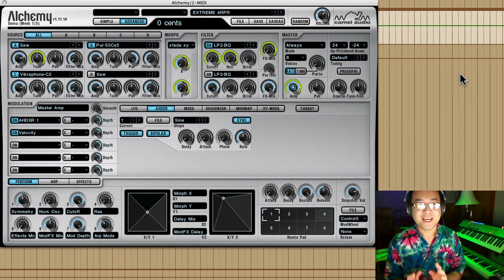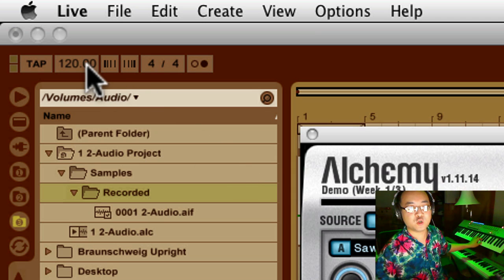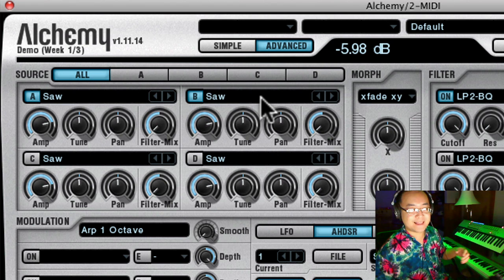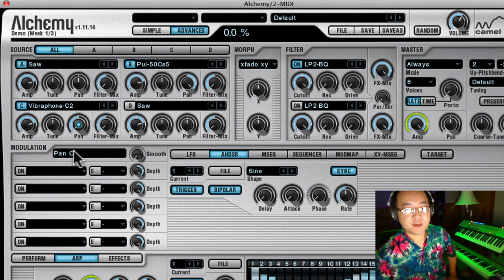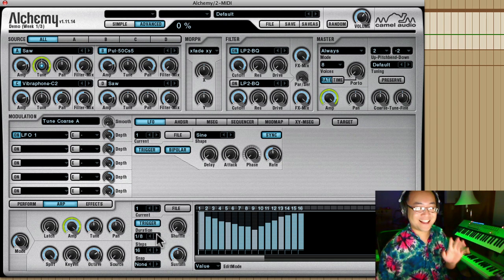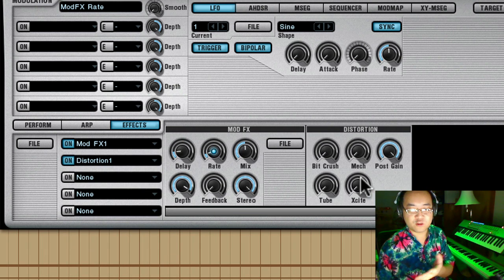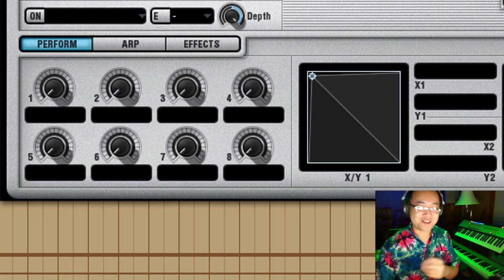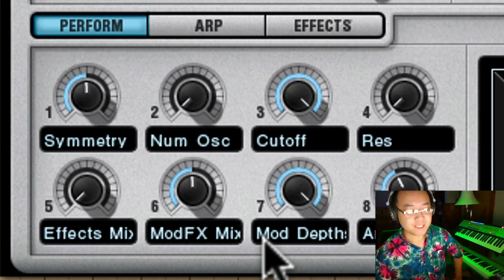Camel Audio Alchemy User Tutorial: Extreme Arpeggios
I conjure magic and show you how to cook up a wickedly gorgeous, crazy-spinning arpeggiated sound in just a few minutes... from scratch! This makes a lovely foundation for more complex sounds you can achieve within the single synth powerhouse, Alchemy. Let's dive into the arp settings, stacked sources, a touch of modulation, and even layered effects for spice.

Yes, the opening ditty was made entirely with Alchemy in about 5 min.